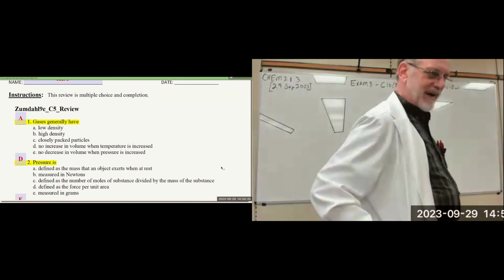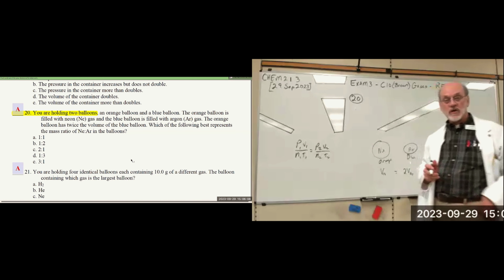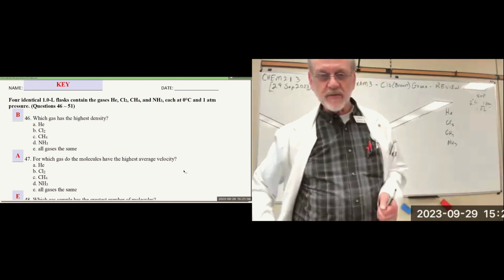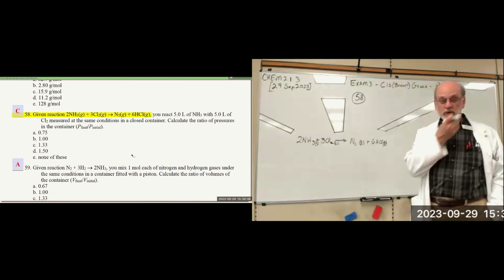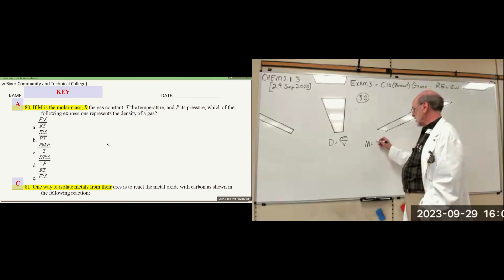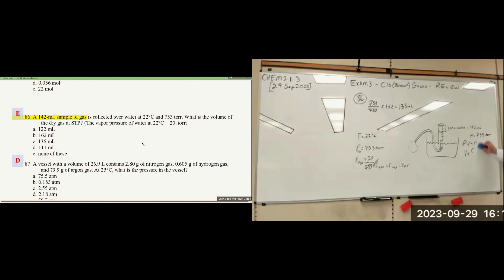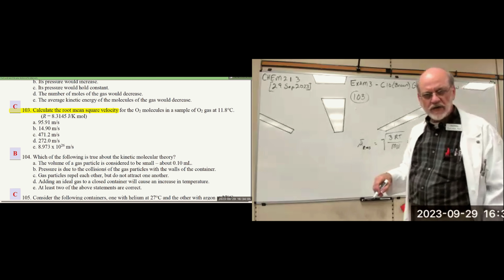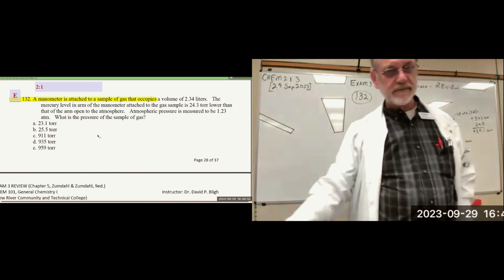CH213 [709] (EXAM3 - C10 [Brown] Gases) Review 29Sep2023